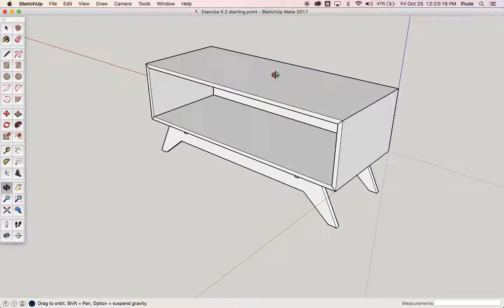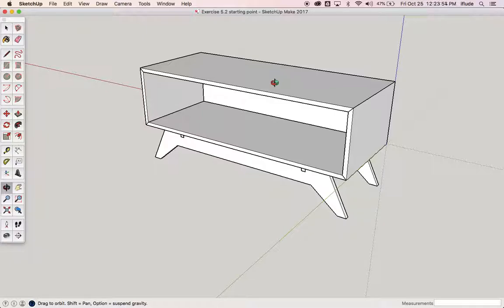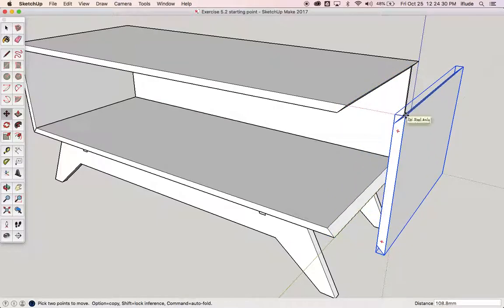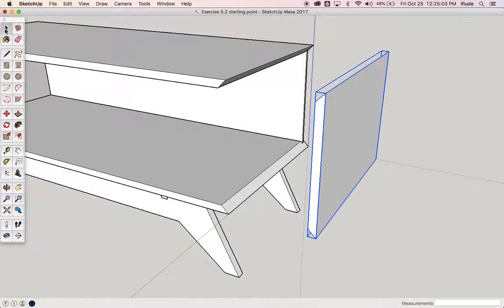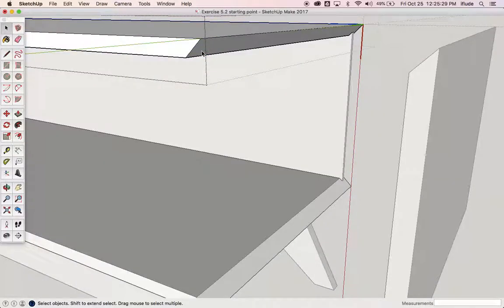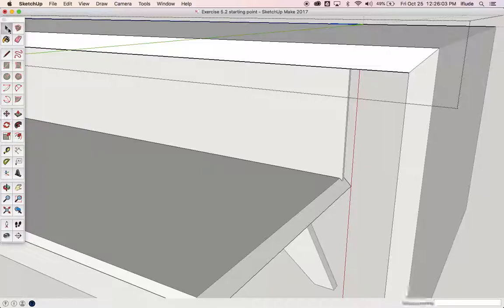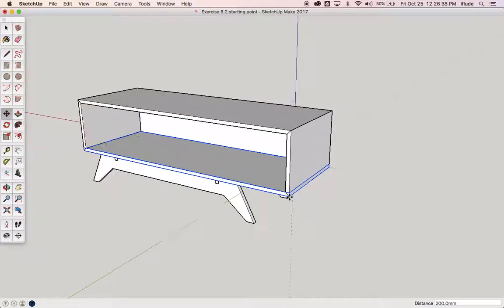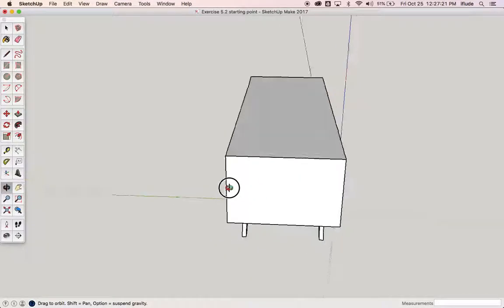5.2.1 Extending the width of the top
This exercise is based on the product that resulted from exercise 5.1. The point being that you need to learn to make edits and adjustments to your design as it evolves and that almost never means that you need to start again from scratch.